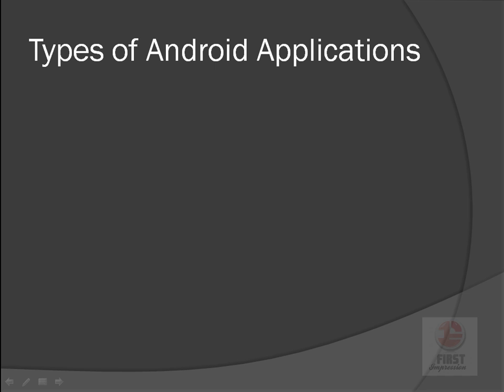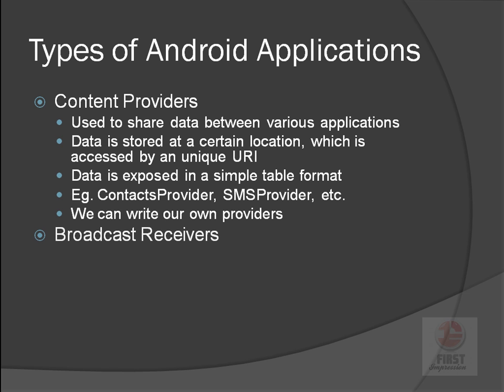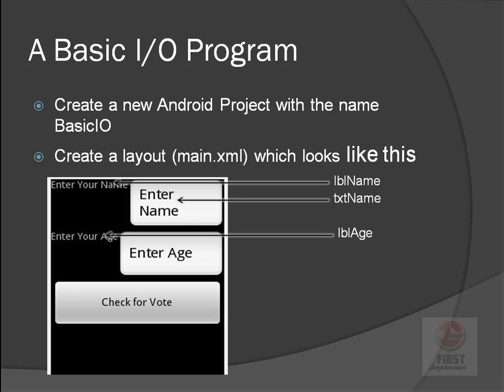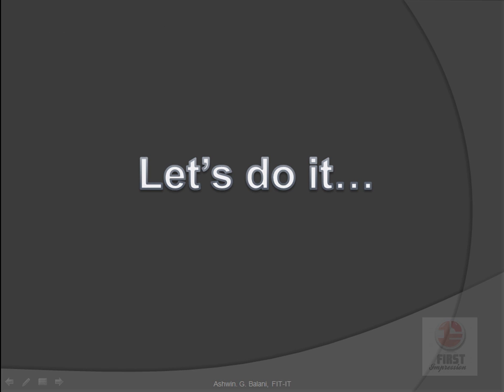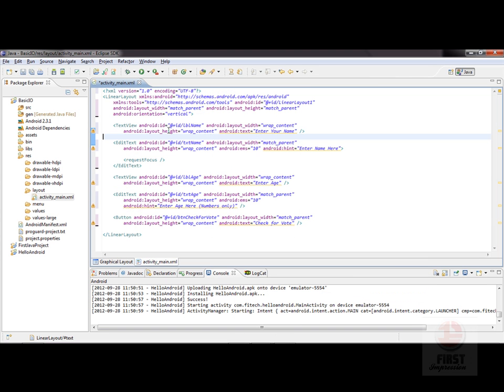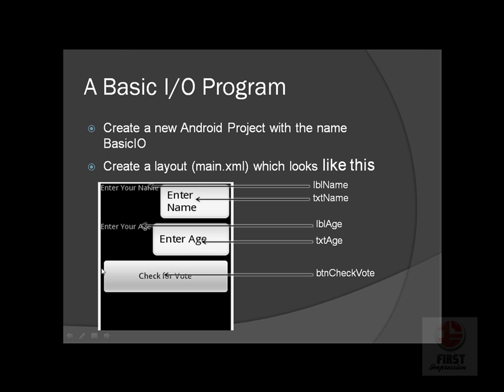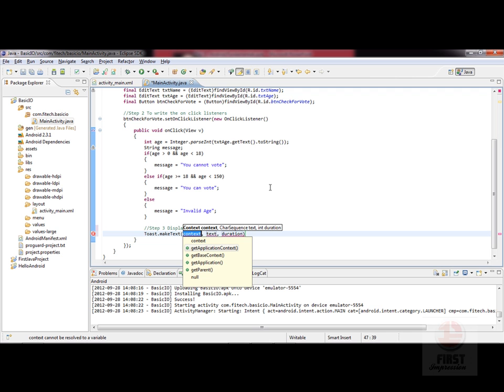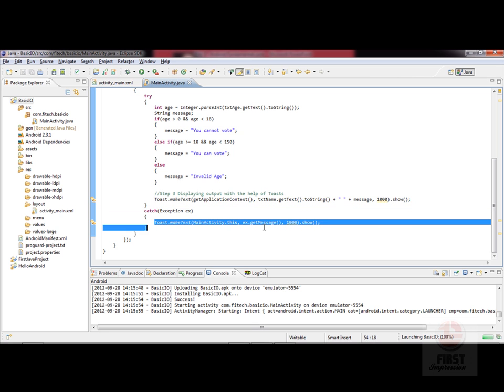JAP 11 Voting App Demo